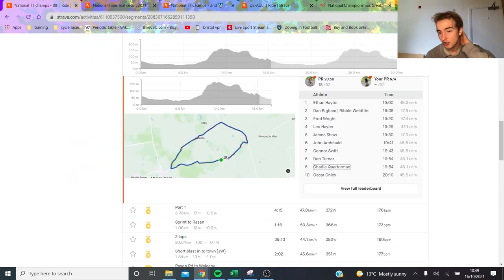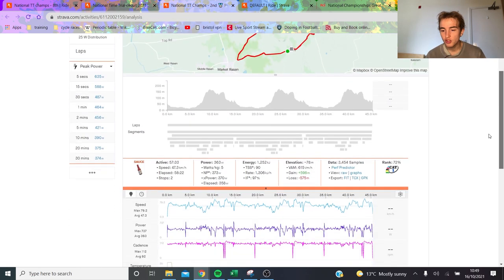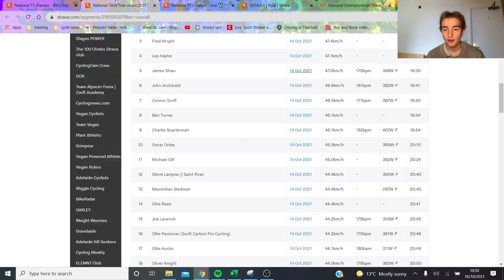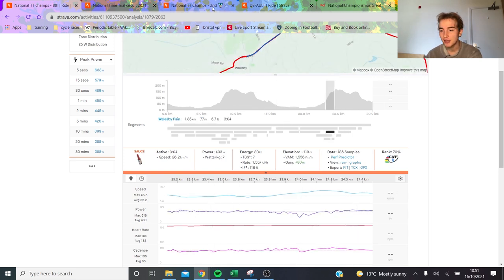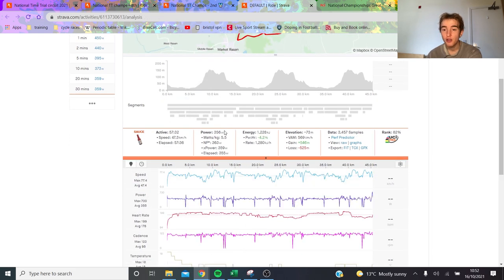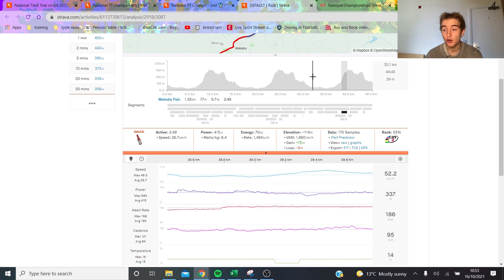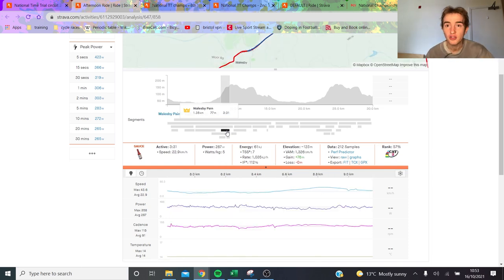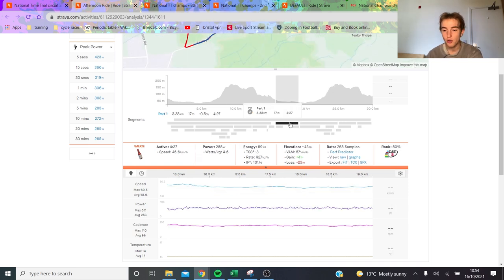UK TT analysis - Bigham WAS FLYING